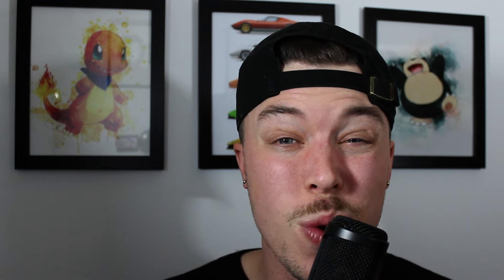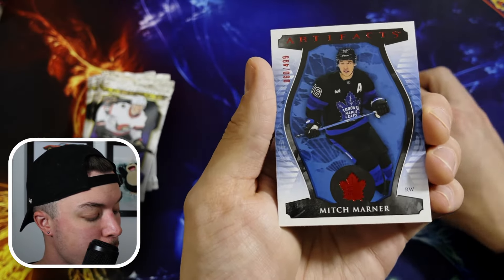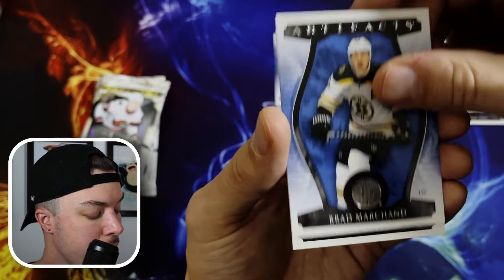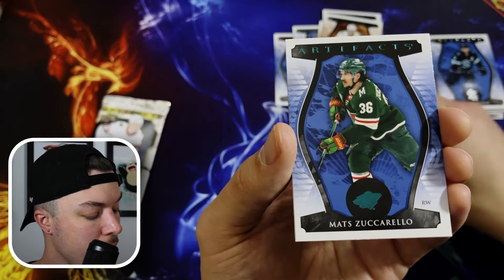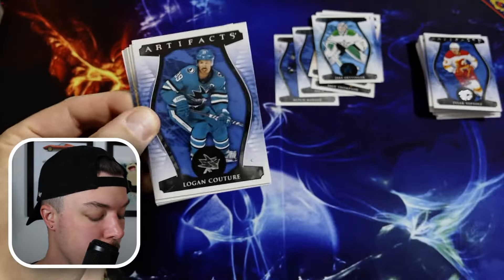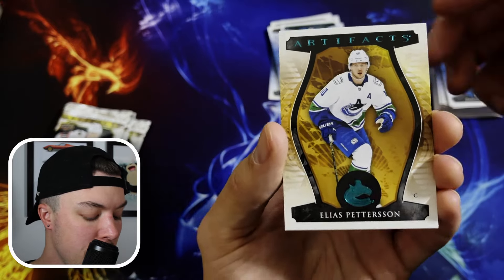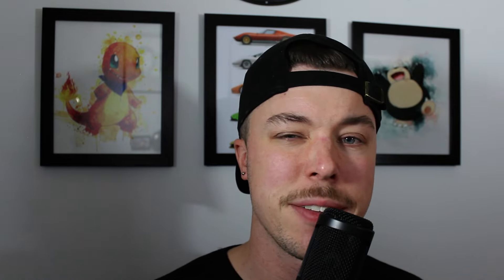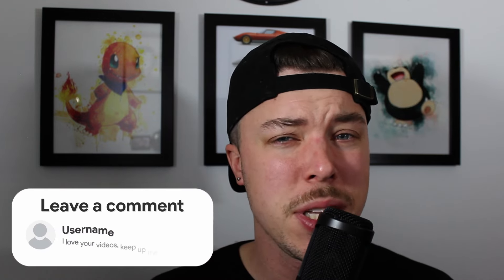Hunting for Connor Bedard In 2023-24 Upper Deck Artifacts!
In this video, we begin our search for Connor Bedard! He is the most highly anticipated rookie in the NHL since Austin Matthews. Connor Bedard's first rookie redemption was able to be found in 2023-24 Upper Deck MVP. His draft day short print card was available in 2023-24 Upper Deck Series 1. Now, his rookie, relic, auto, and auto-relic redemption cards are ALL available in 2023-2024 Upper Deck Artifacts. This will have to hold us over until his Young Guns rookie card is released in 2023-24 Upper Deck Series 2! Will we beat the odds and pull one of his rare redemption cards? Watch and find out!

We’ll catch ya in the next one - see ya later!